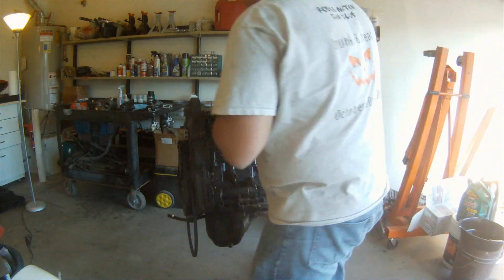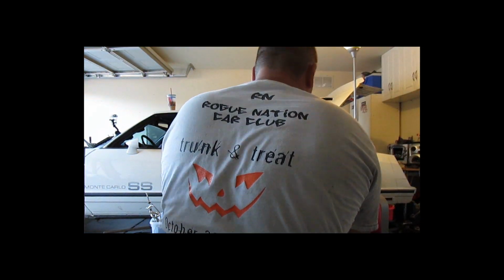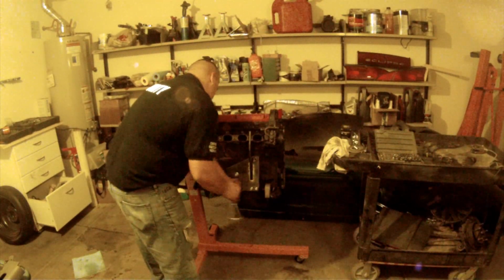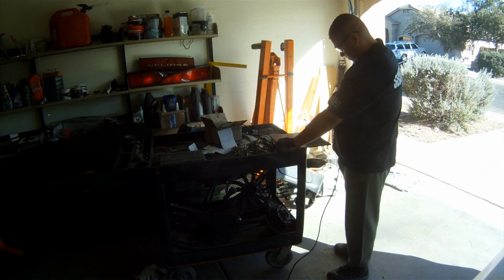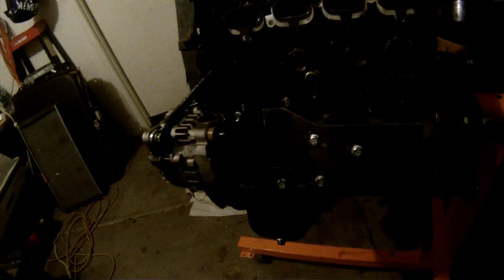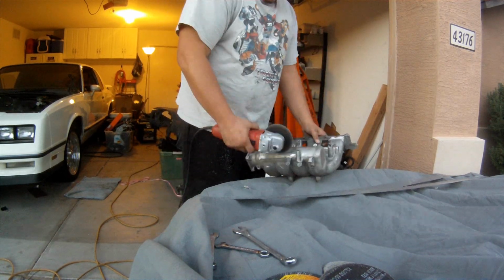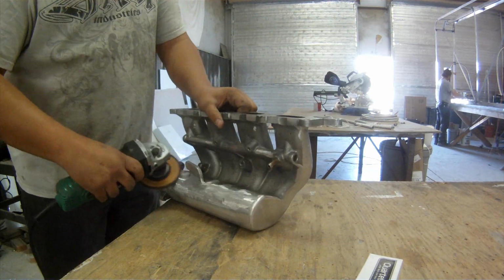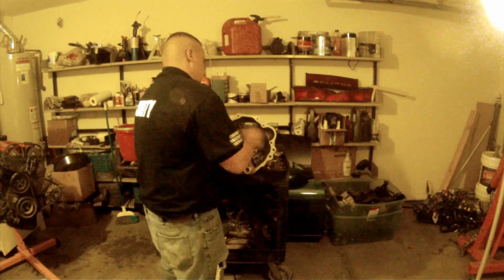DSM "Diamond Star Monte" RWD 4G63T 1984 Monte Carlo SS Part-4 For Sale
In this video I show how I go about fabricating my motor mount adapters.  I also show the new intake and throttle body.  let me know if there is anything special you guys would like an indepth look at something and ill make a special video to cover that topic.

RWD 4G63T 1984 monte carlo SS Part4 In this video I show how I go about fabricating my motor mount adapters. I also show the new intake and throttle body. let me know if there is anything special you guys would like an indepth look at something and ill make a special video to cover that topic. Check out Part 4 of our thrilling series on the RWD 4G63T 1984 Monte Carlo SS!